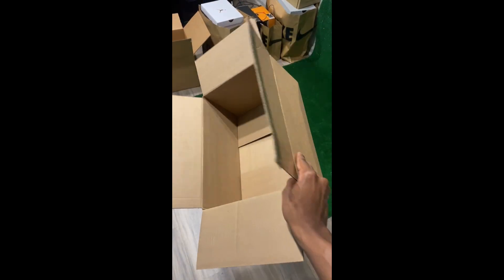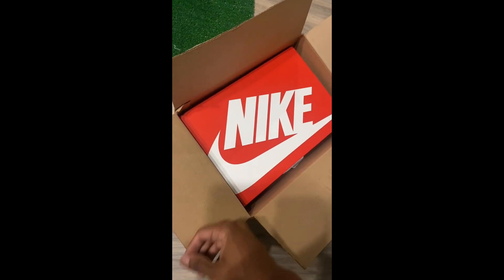How to Cosign with Alias??